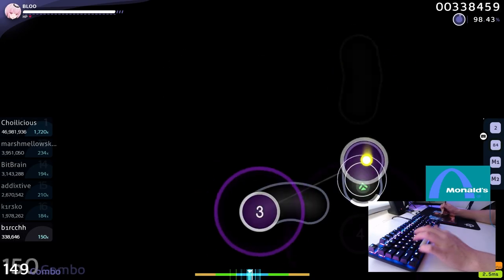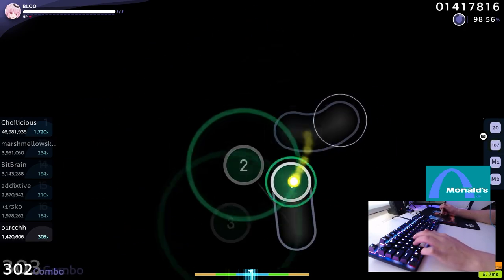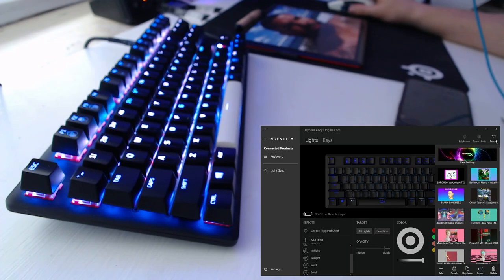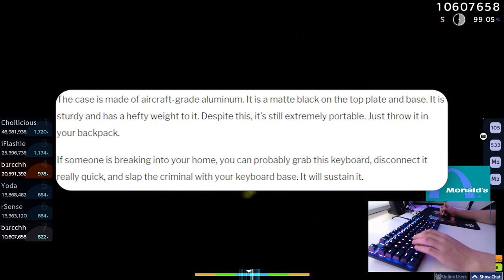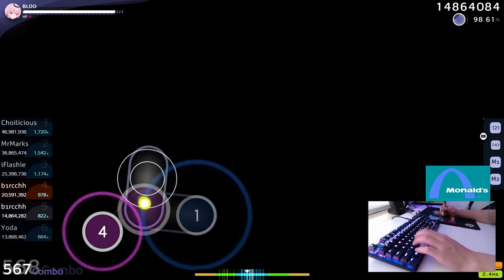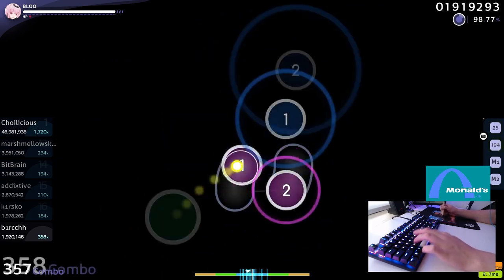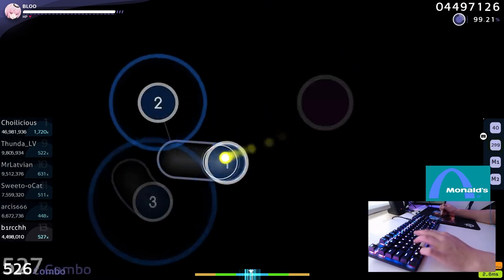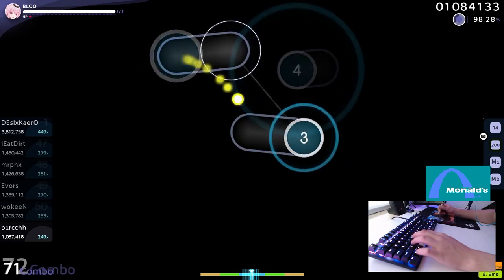The Most Popular OSU! Keyboard | HyperX Alloy Origins REVIEW!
The OSU! Keyboard

Visual and audial credit:
Outro song
“Happy Brain” by waterin
Check then out on soundcloud: